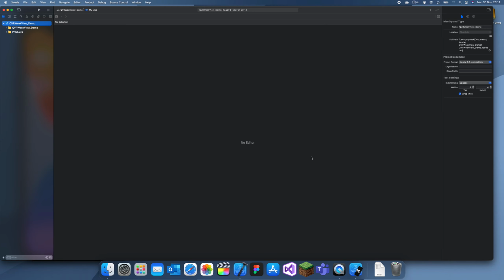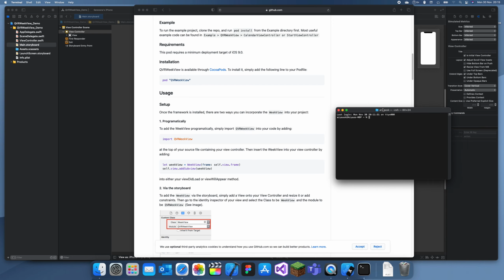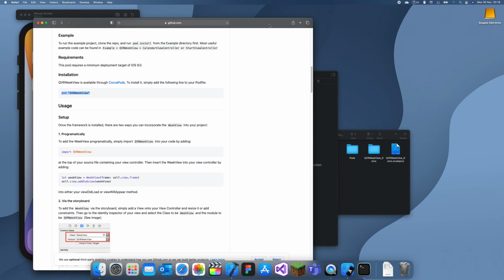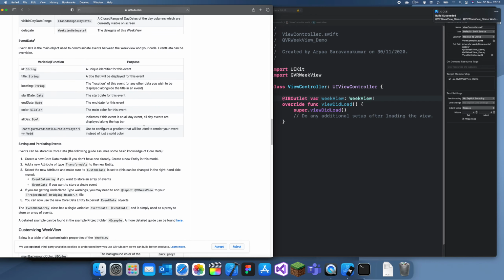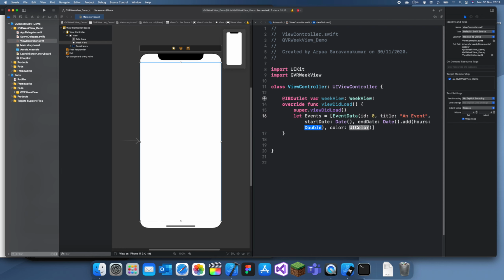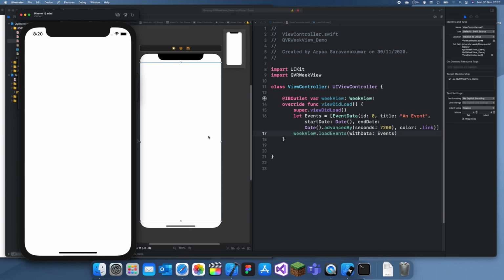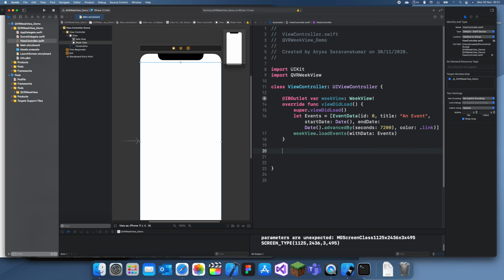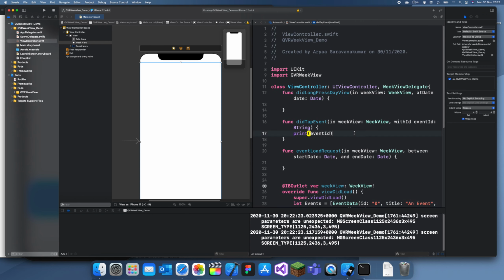Exploring Cocoapods #2: QVRWeekView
In this video I will explore the pod QVRWeekView, I have used this pod before and in the video my console does malfunction a little bit, but overall this is a very useful pod as currently apple does not provide a resource if you want to create a week view in your app.